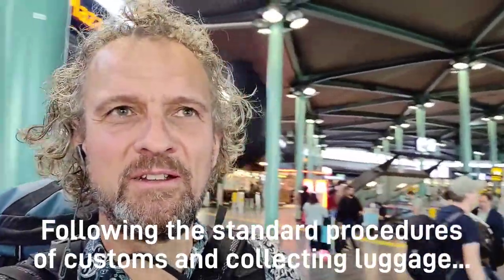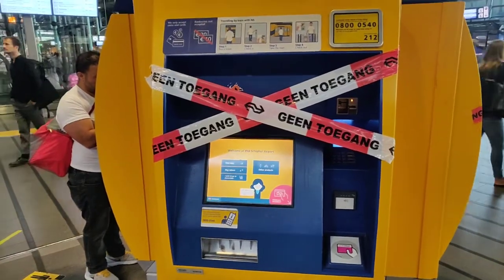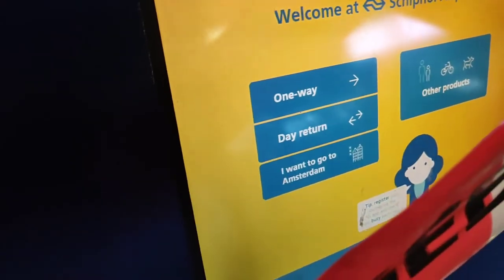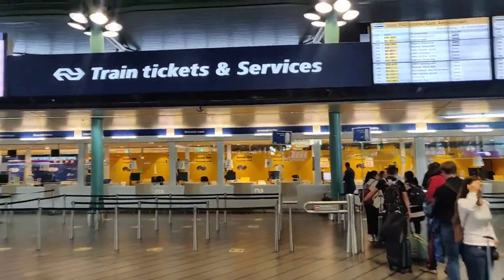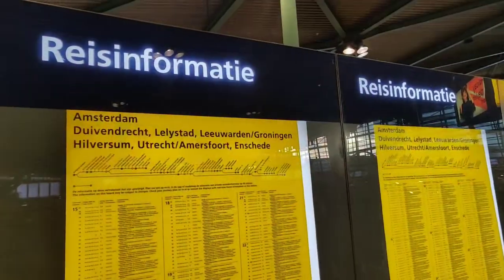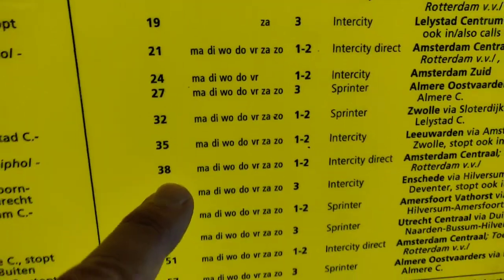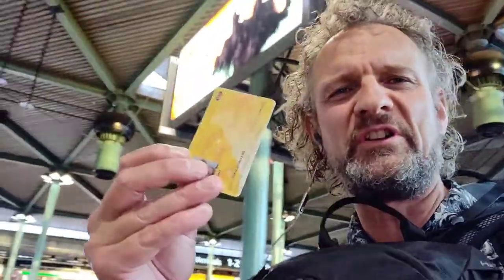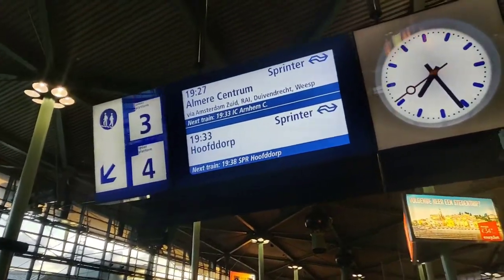Back to Base 🇳🇱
Last leg of my Tour around the World 2022.
Visited 20 countries, travelled more than 60,000 kilometres in about 180;days
Time to go home again.